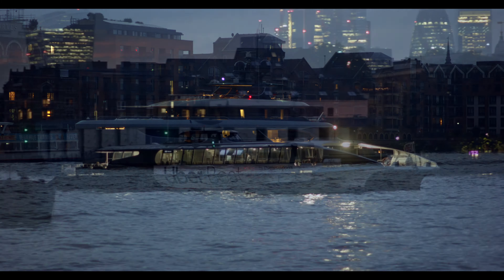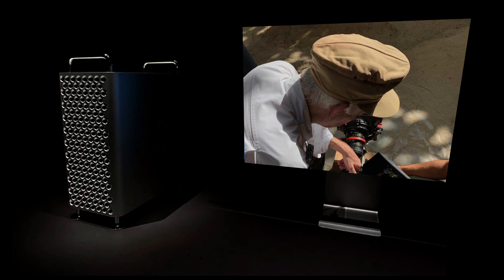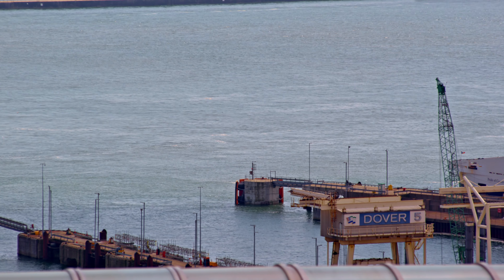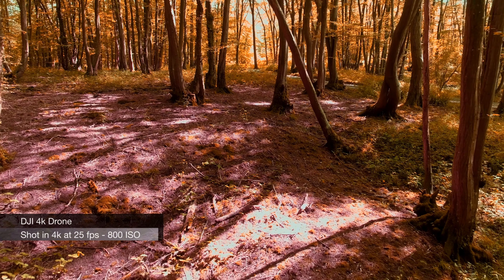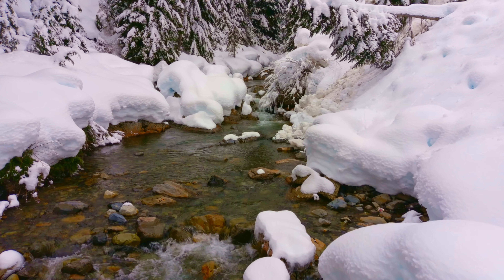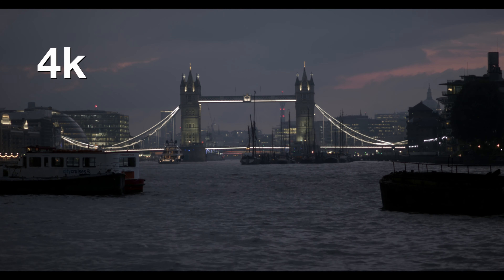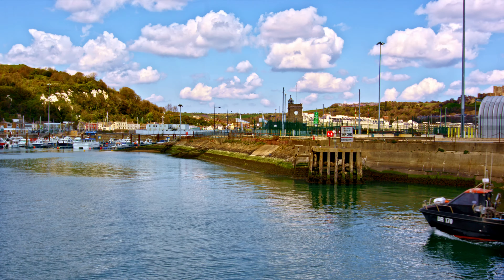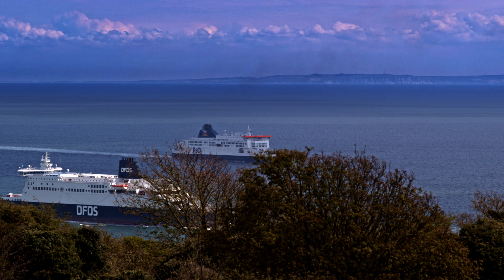Production and post in 8k 12k (2nd. edition 4k)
This video is a short documentary on shooting and post producing 8k and higher resolution productions for film and television. Shown are numerous examples of shots in different resolutions by Mike Connor, graded and edited in 8k by David Bush on the Mobile Lab.

Bush and Connor describe the genesis of the 8k 12k Mobile Digital Lab, built on  decades of experience in visual effects and post production for the Film Industry. The lab was set up for the first time with Ahmed Kamel in Dubai. They explain how production and post production are ever more converging and demystify the expense and complexity of 8k using Blackmagic design's Da Vinci Resolve and Apple technologies, whether on set, nearby or remotely.

David also asks Paula Crickard, director of post production in London facility Nu Boyana what she thinks of Resolve, and why her facility chose it for post production. In the programme there is also some interesting footage made with the Kinefinity 8k and an 8k drone from Autel Robotics.

Interestingly, David was shot in 12k to enable both wide shots and close ups from the same camera.